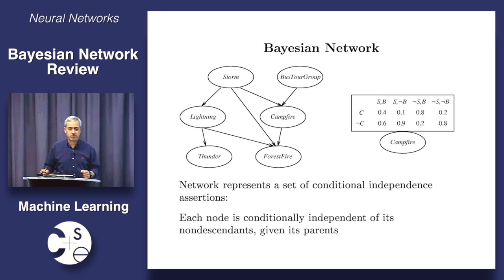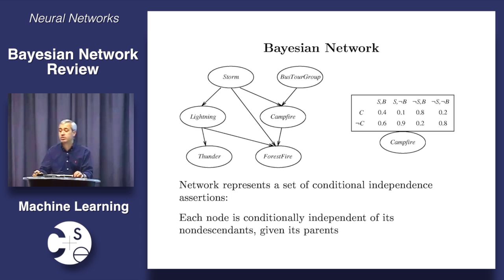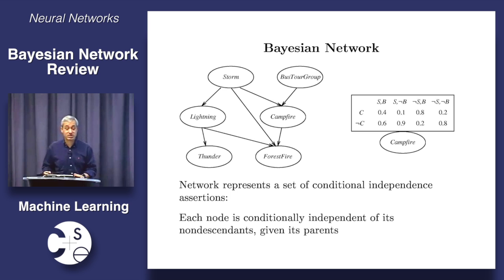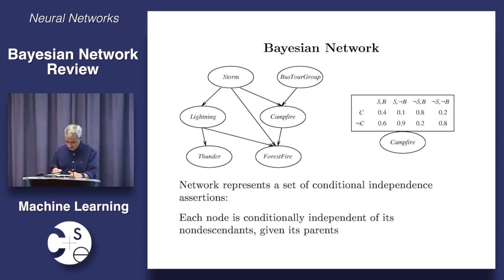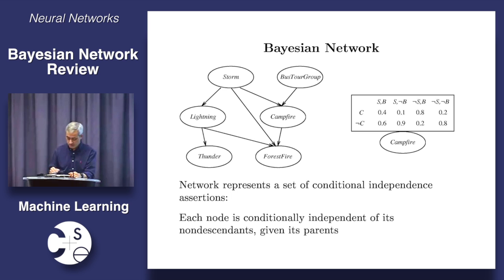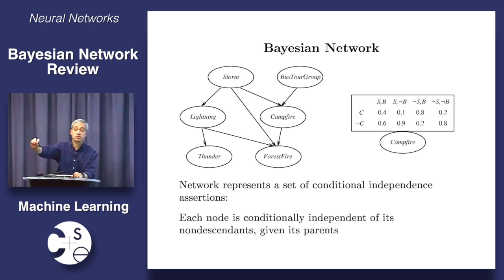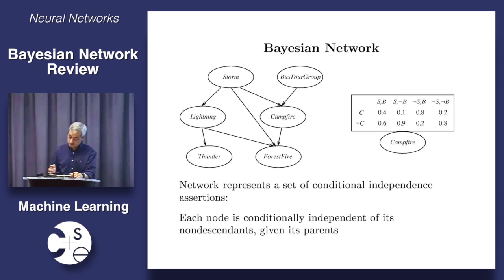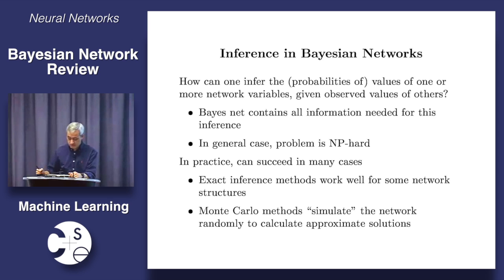1. Bayesian Network Review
00:00:00 - Bayesian Network
00:04:44 - Bayesian Network (2)
00:04:45 - Learning Bayesian Networks
00:04:46 - Inference in Bayesian Networks